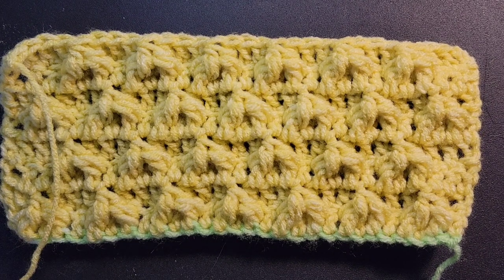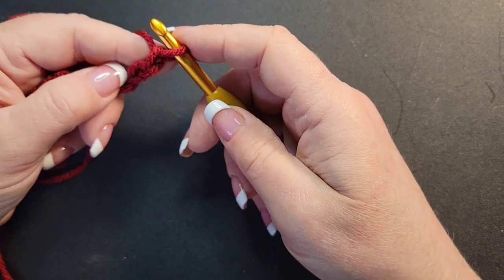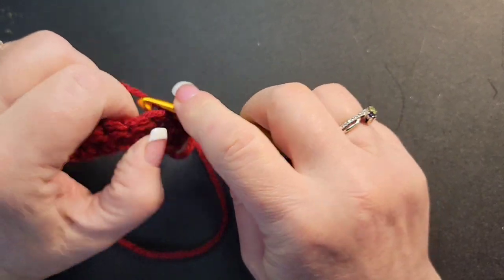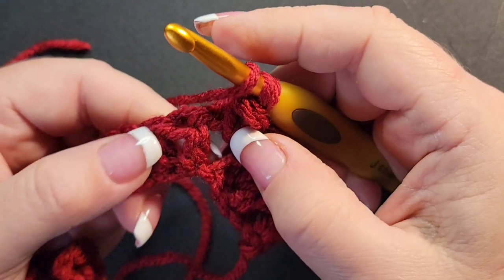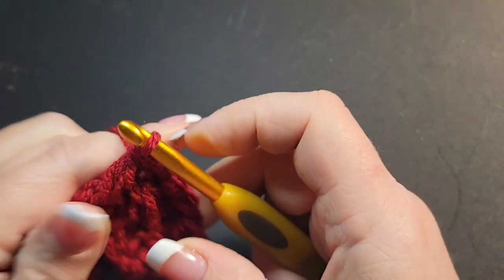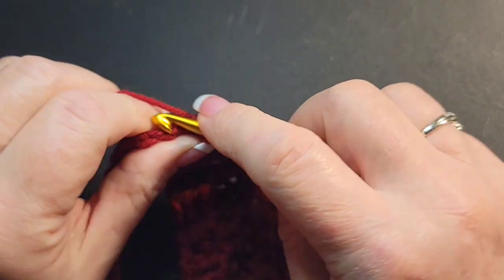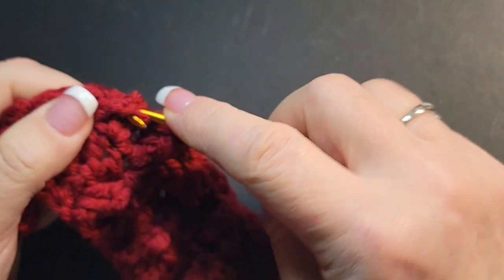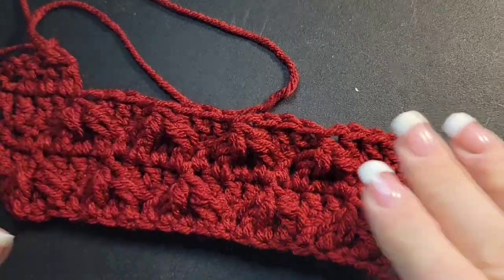Learn how to CROCHET the leaf hopper stitch. TEXTURE TUESDAY SERIES.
Our first installment in our texture Tuesday series! The leaf hopper crochet stitch!

Join us on Facebook and show us how yours turns out and be entered into our monthly drawing!